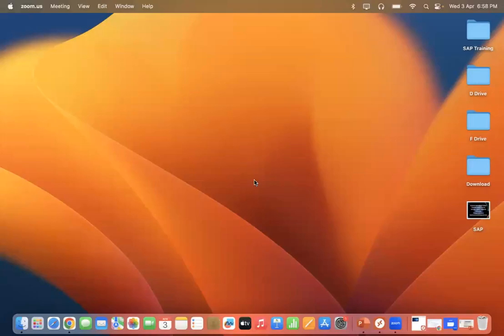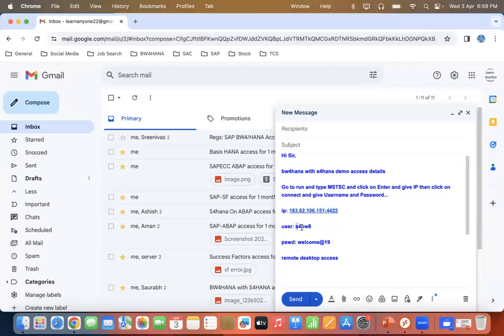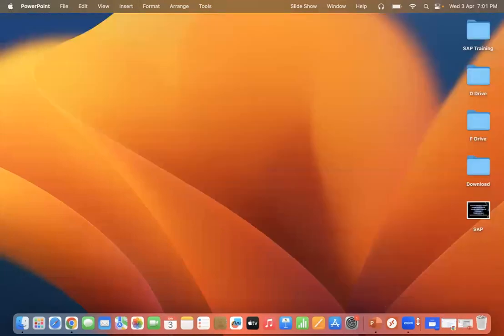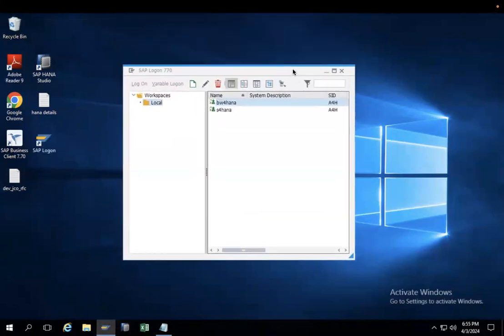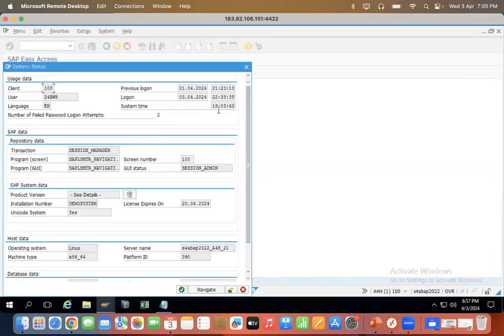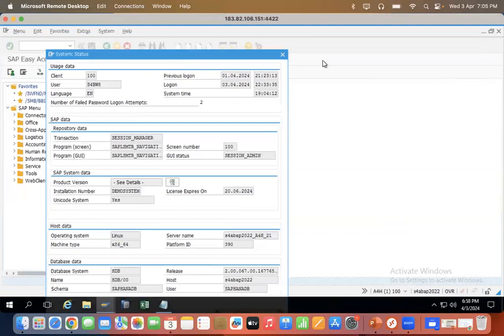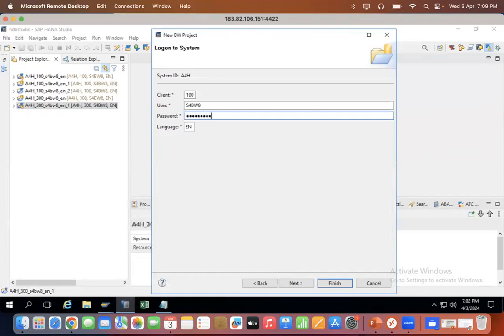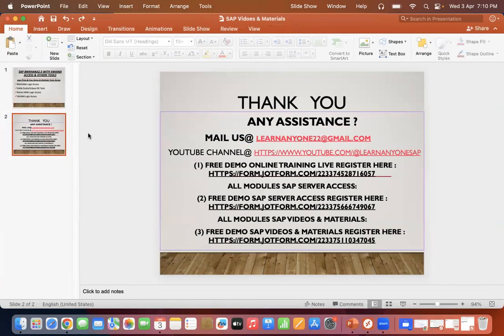SAP-BW4HANA With S4HANA ACCESS I How to get SAP Server Access for Practice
We are Providing SAP Server Access. You can Get Access from Anywhere in the World.